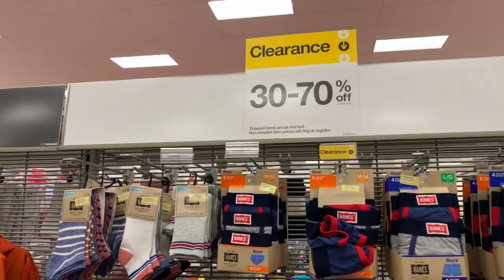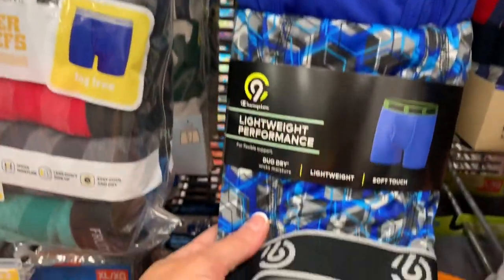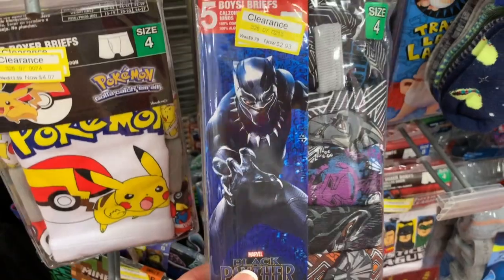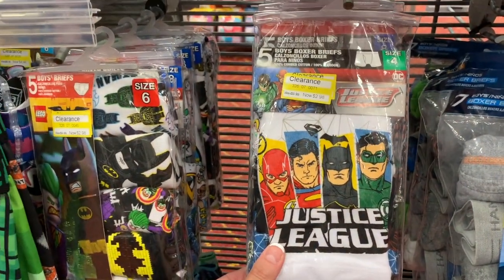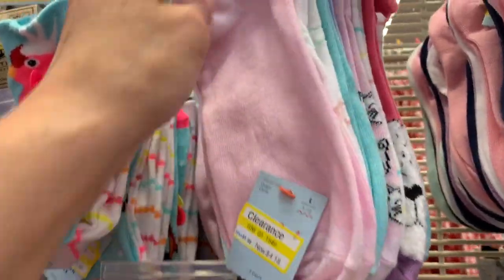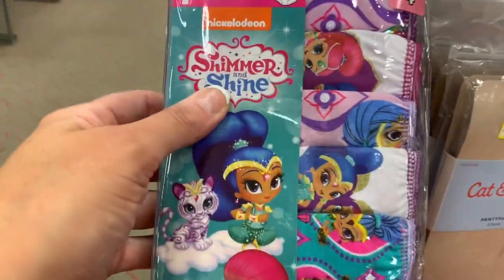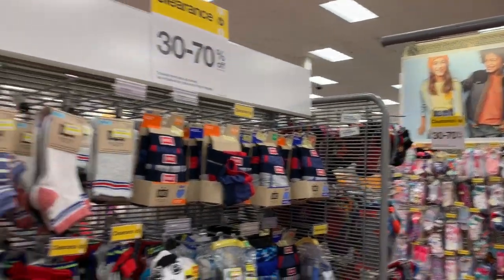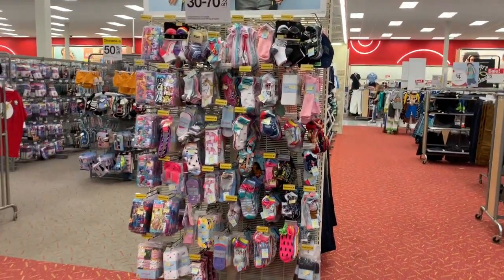TARGET CLEARANCE SHOPPING!!! ($3 AND UNDER) BACK TO SCHOOL CLOTHES!!!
Come Back to School clothes shopping with me at Target!!!